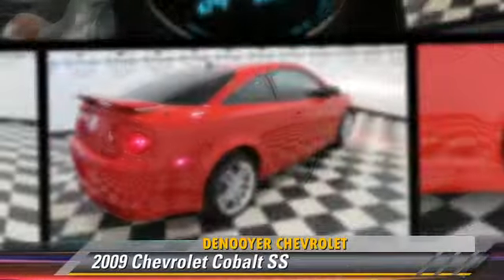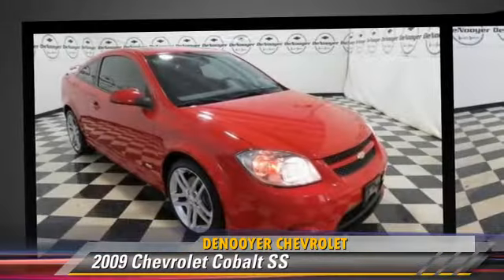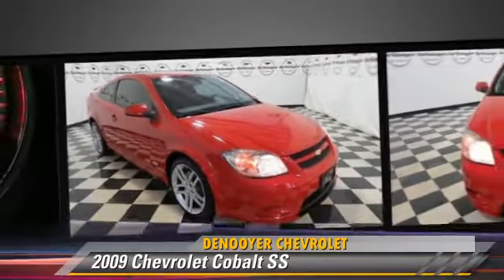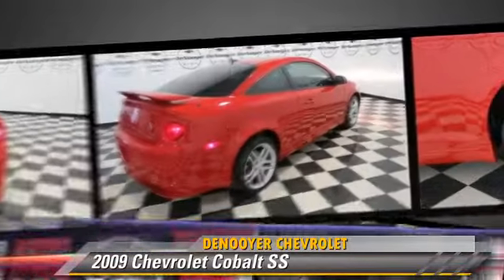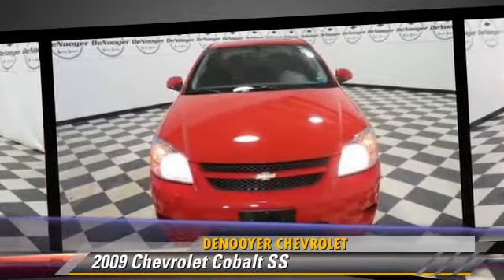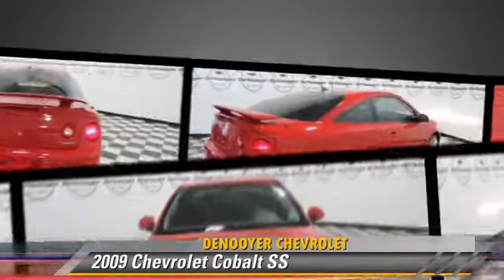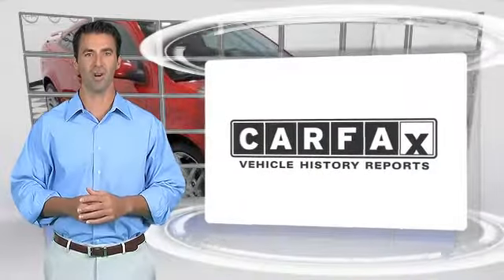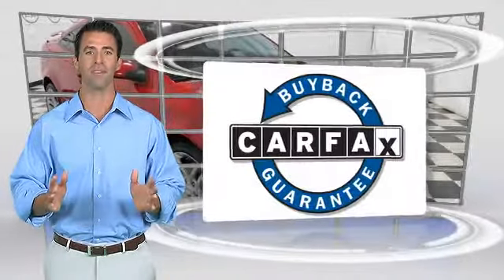DeNooyer Chevrolet, Used Albany NY NY 12205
DeNooyer Chevrolet

[DFIN:3:2438672:I:3075:E5DF7ABC:4f70bddbb23828528f814604c5dedb27]